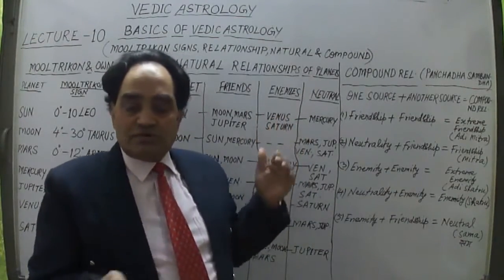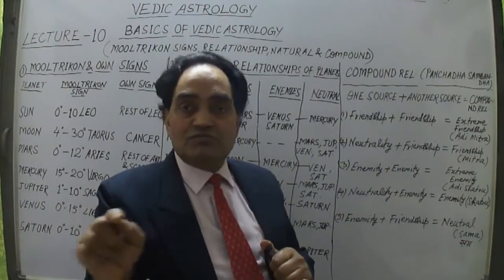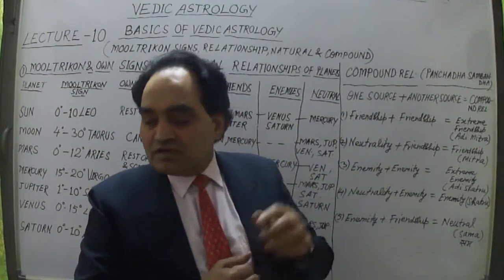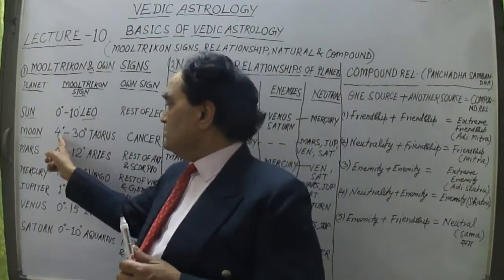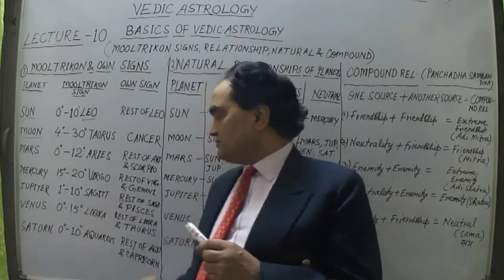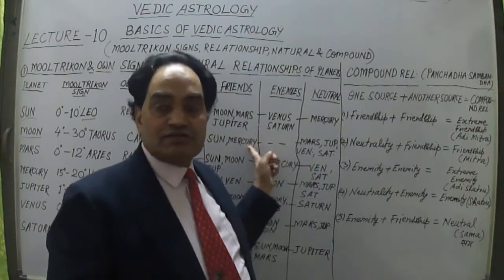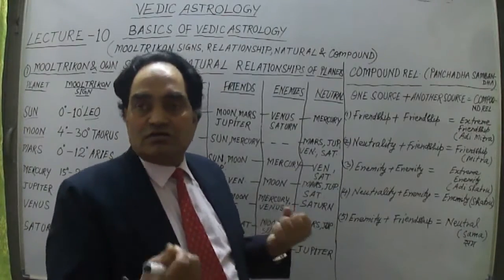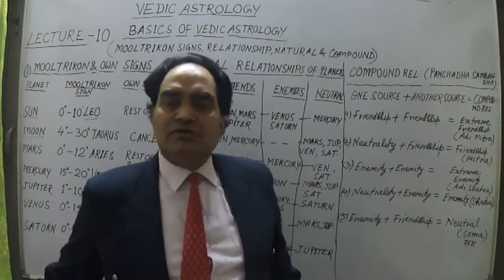Mooltrikon Signs and Natural Signs are Lorded by the 9 Planets in the Vedic Astrology!Which R those?